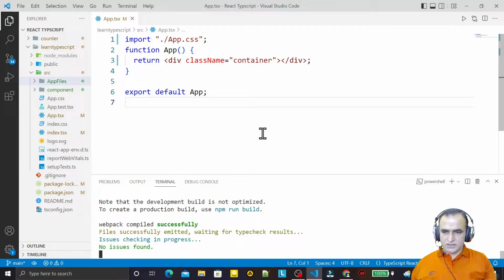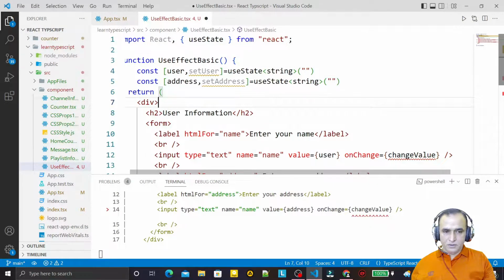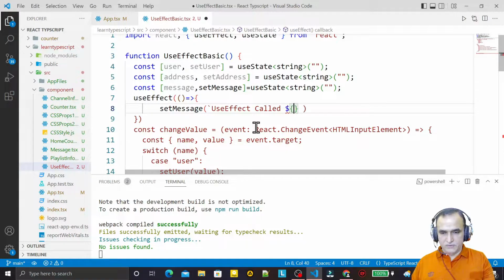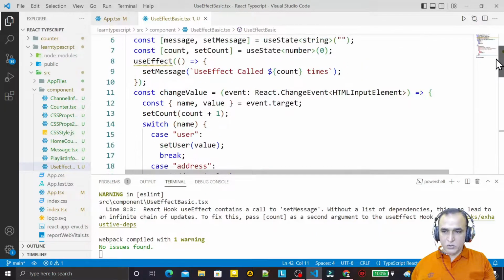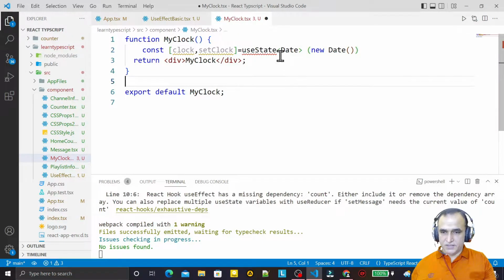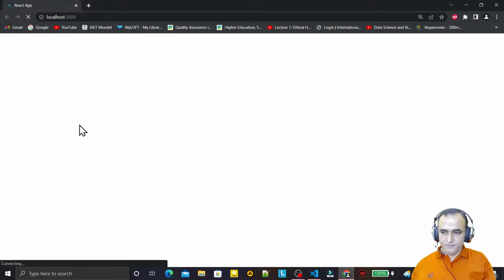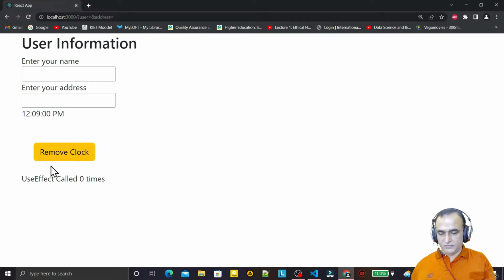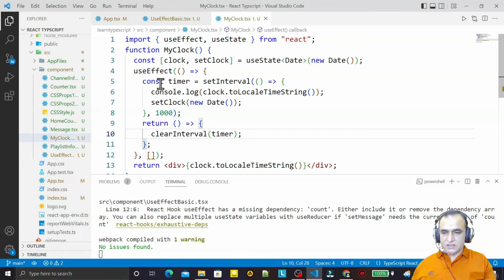React Typescript Tutorial -13- Typescript useEffect as Life Cycle Methods | Dr Vipin Classes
React TypeScript useEffect | useEffect as Life Cycle Methods